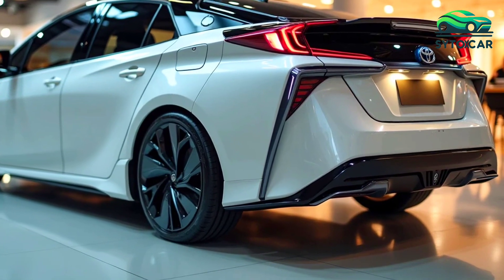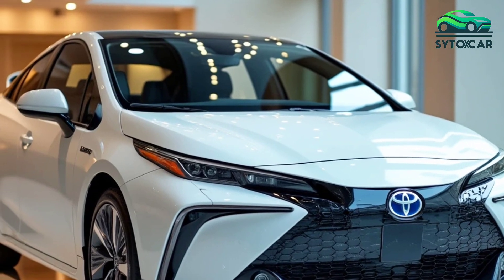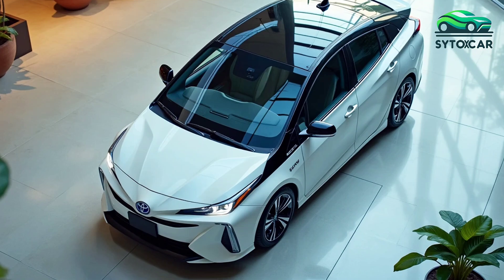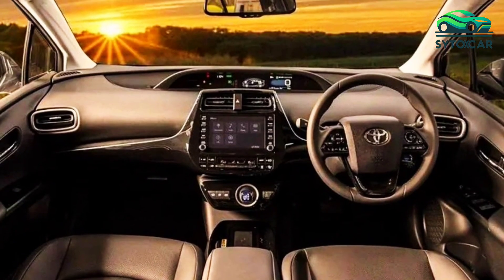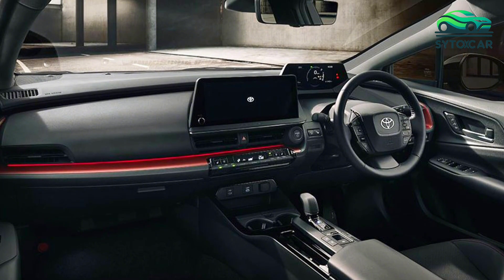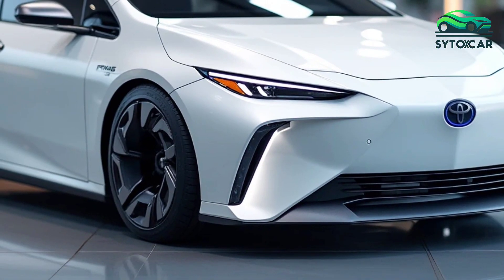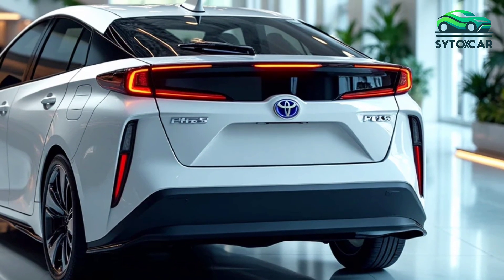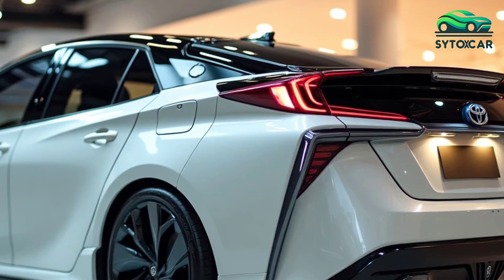2025 Toyota Prius PHEV: The Hybrid That Will Surprise You!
2025 Toyota Prius PHEV - Confused about choosing a hybrid car? The 2025 Toyota Prius PHEV could be the answer! With a bolder design, more responsive performance, and more advanced technology, the Prius PHEV is ready to change the way you see hybrid cars.

Watch the full review video on the Sytoxcar channel and discover why you should own a 2025 Toyota Prius PHEV.